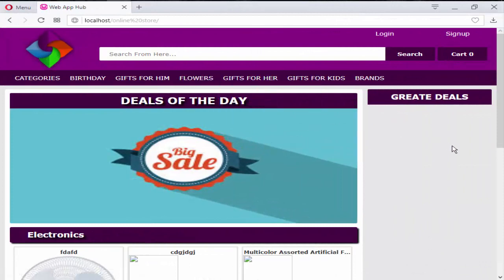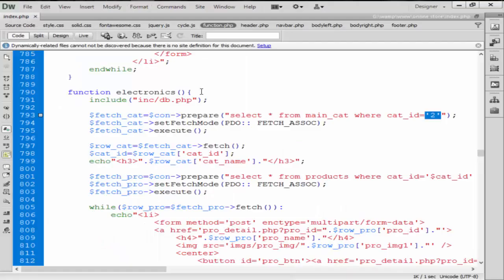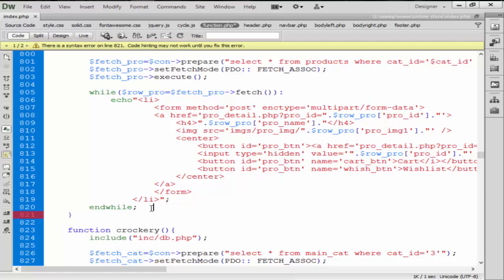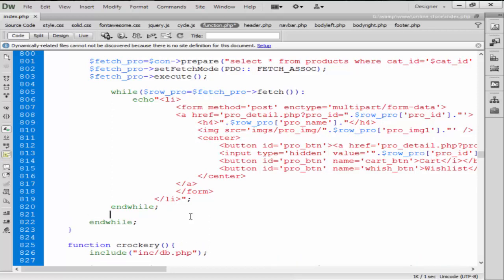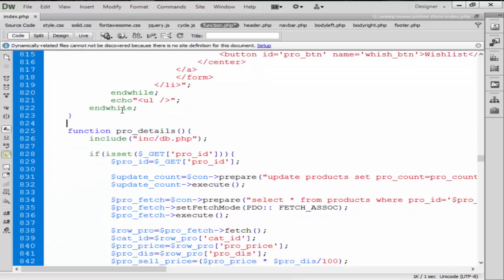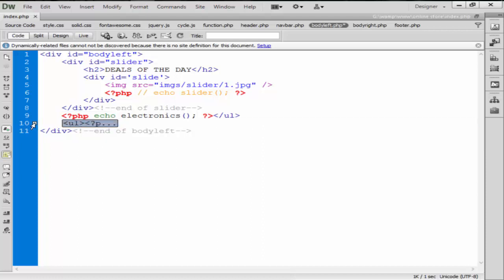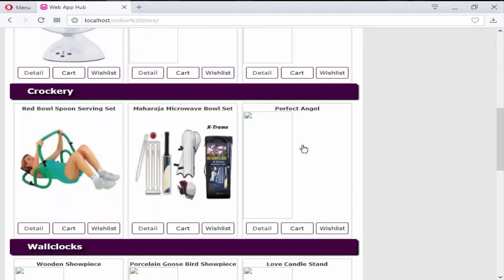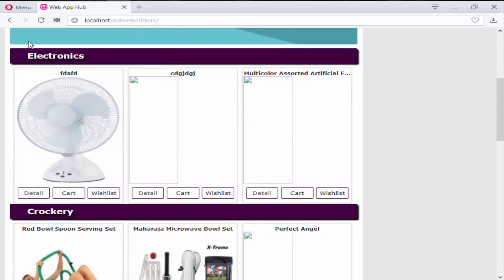E Commerce Website Development In PHP With PDO Part 47 Small Fixes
Hello Everyone Welcome To My E Commerce Website In PHP Course

In This Course You Will Learn That How Can You Create A Ecommerce Website In PHP.

We Use A Dreamweaver For Coding Google Chrome As A Browser And MySQL As a Database And We Also Use A Wamp Server (Offline) To Run PHP Script In This E Commerce WebsiteInPHP Course

After Watching This Course You Will Be Able To Develop Any E Commerce Website In PHP

Now, In This Tutorial We Will Create a Function Witch Is Display Products Category Wise For Our E Commerce Website Development In PHP With PDO Course.